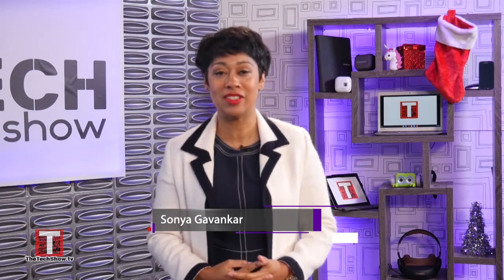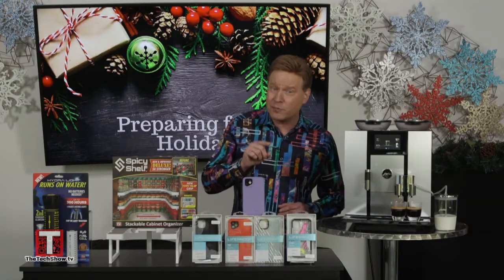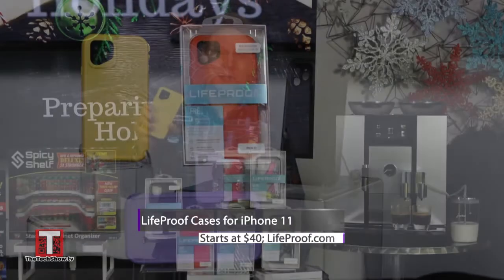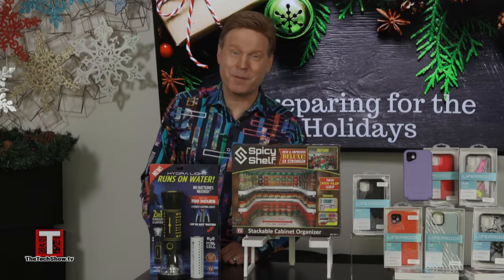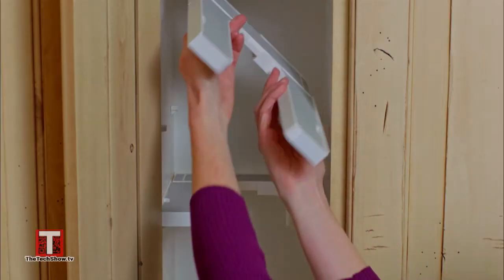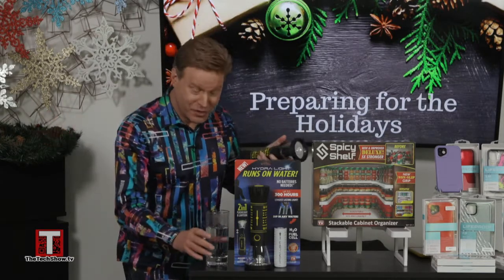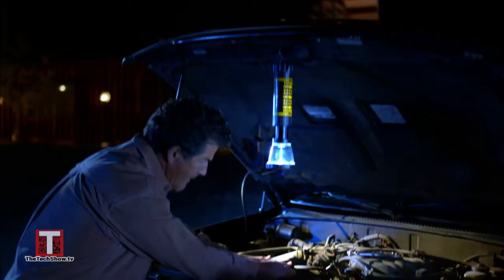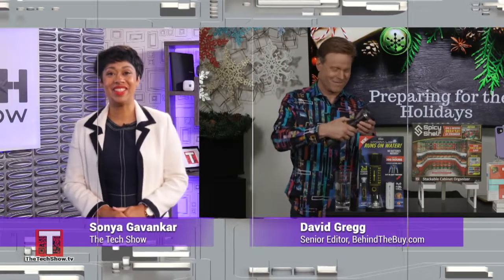David Gregg Prepares Us For The Holidays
You really can simplify your holiday season activities with the right products. Behind The Buy dot com’s Senior Editor – David Gregg joins us with his top picks to help us ease the stress of preparing for the holidays and gift shopping.